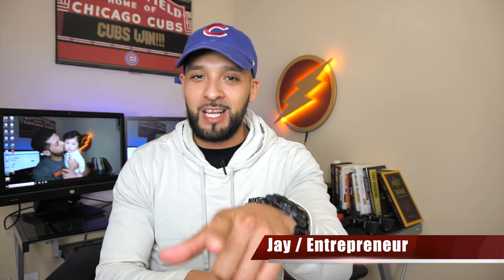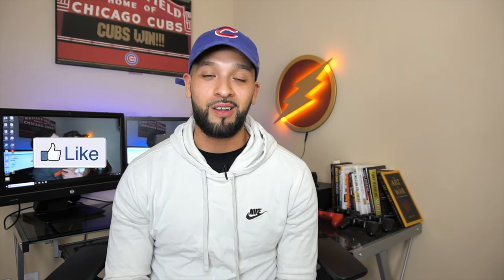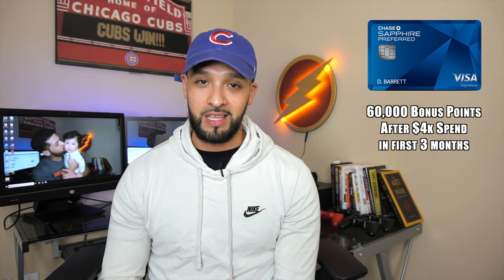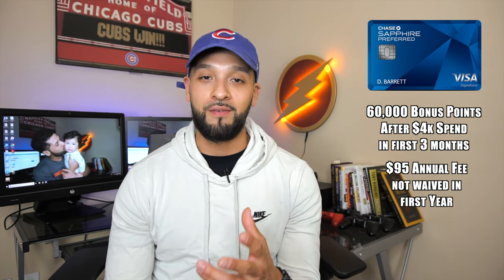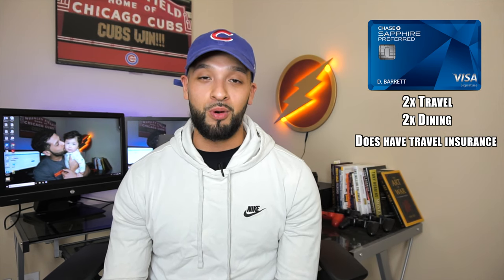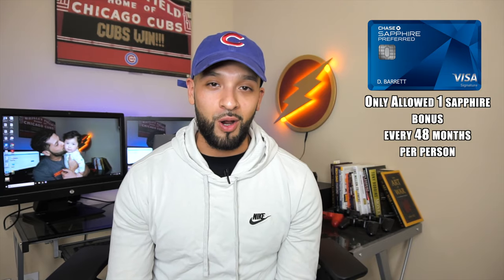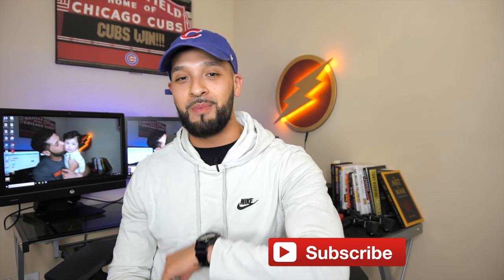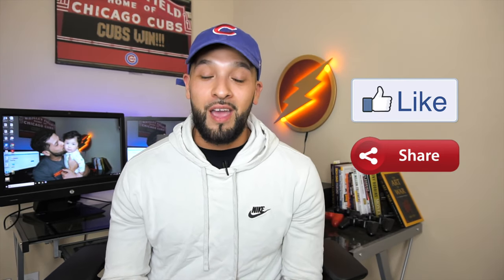✌🏼Chase Sapphire Preferred || 2 Reasons To Apply 60,000 Bonus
In this video I go over why you should apply for the Chase sapphire preferred card. I think it is a great starter card for anyone trying to get into Ultimate rewards and into traveling for free or cheap. However i do think that the Chase sapphire Preferred can only give you value in the first year and moving on into year two i think it is best to downgrade it or Upgrade it. The Sapphire Preferred currently has a 60,000 point sign up Bonus and comes with a $95 annual which is not waived in the first year as it was in the past. Either way i still think the Sapphire Preferred can give you great value in the First year.